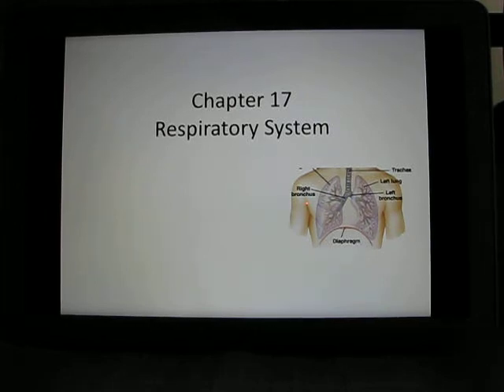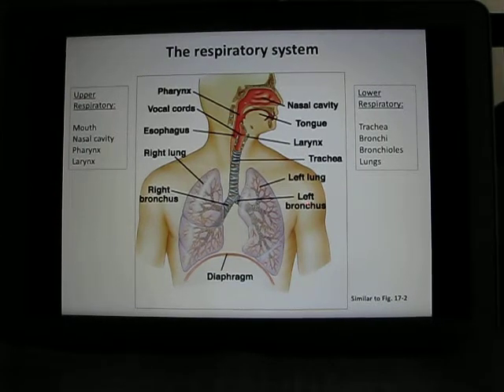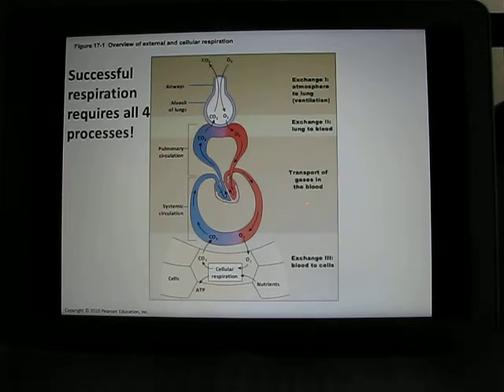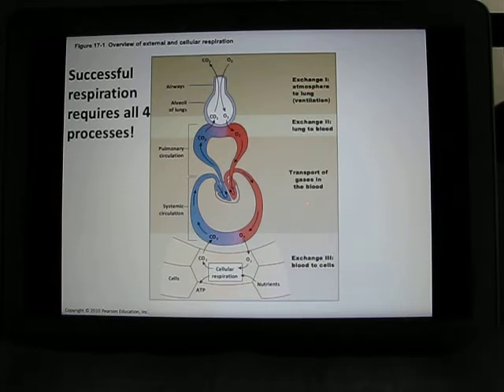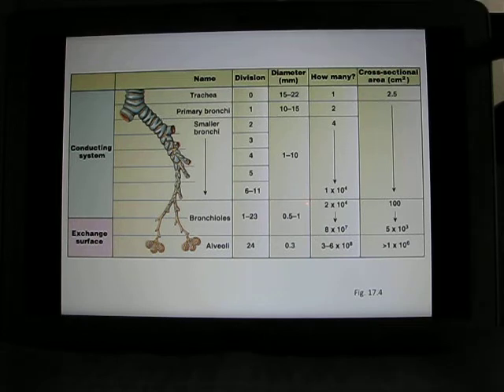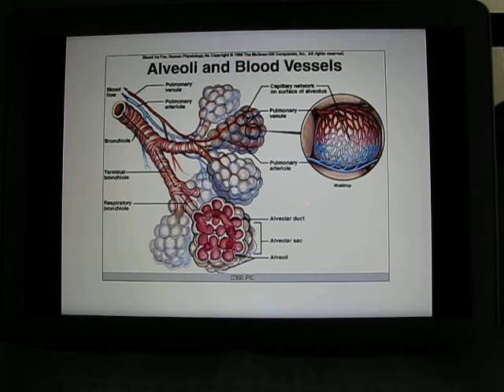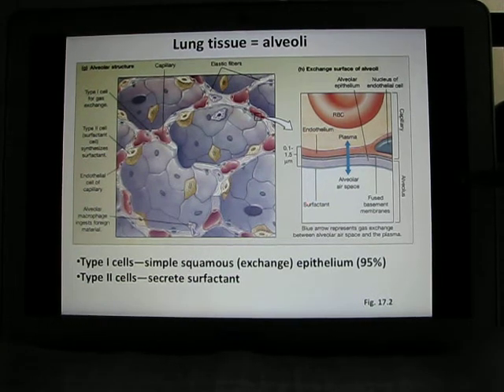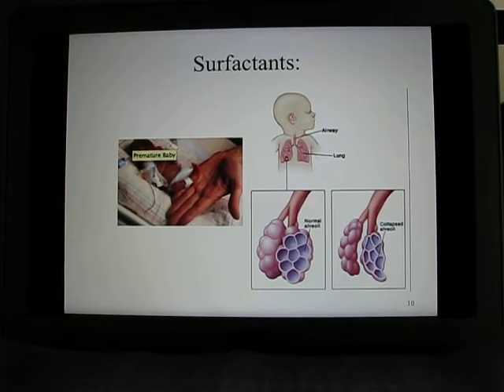UT-Bio365S Human System Physiology Ch17 respiratory system part1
UT-Bio365S Human System Physiology Ch17 respiratory system part1 out of 4